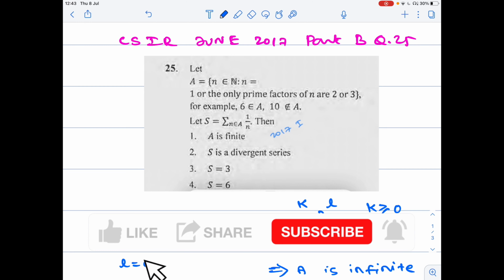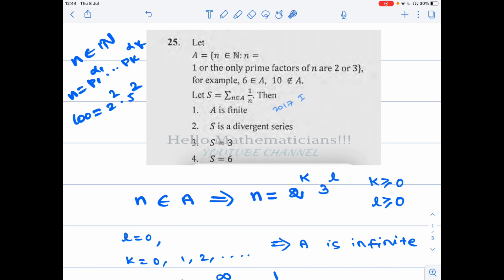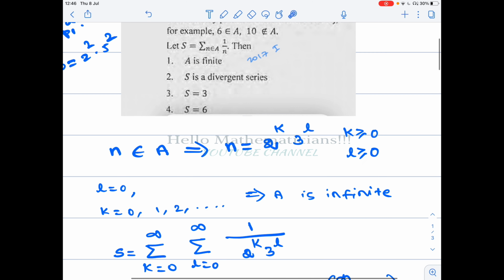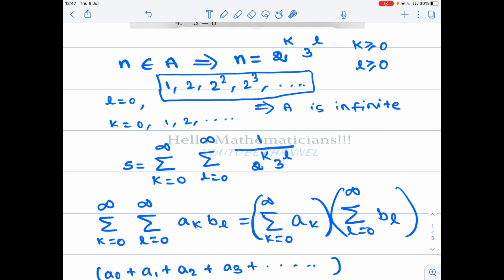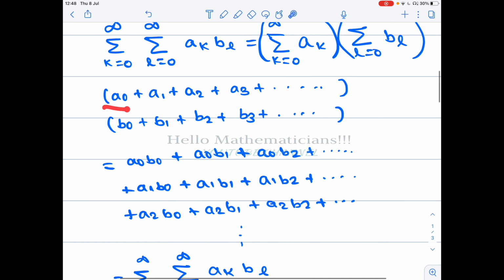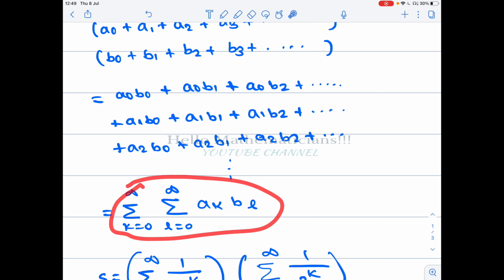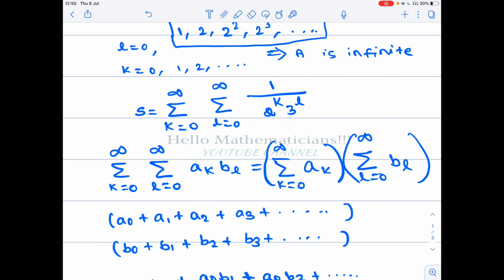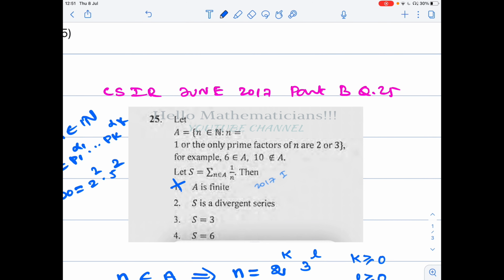A PROBLEM ON INFINITE SERIES OF REAL NUMBERS